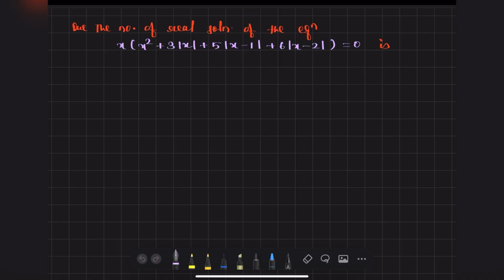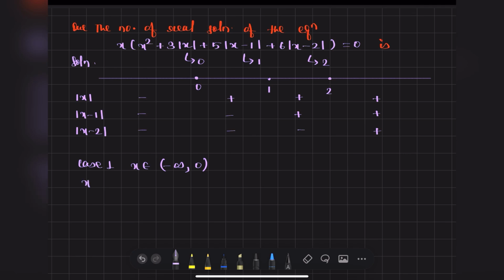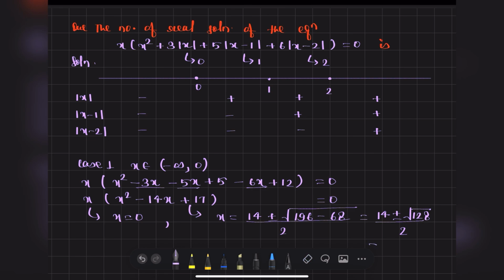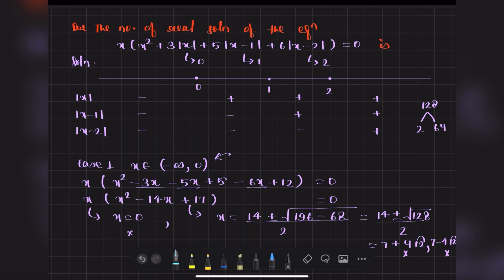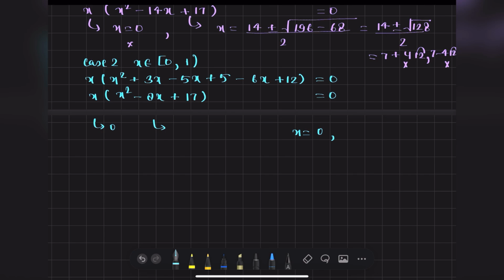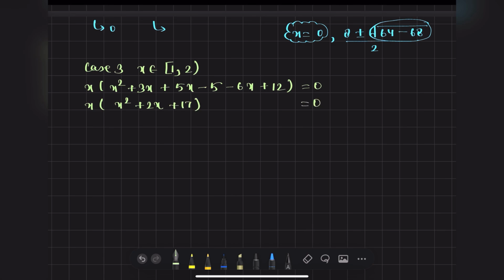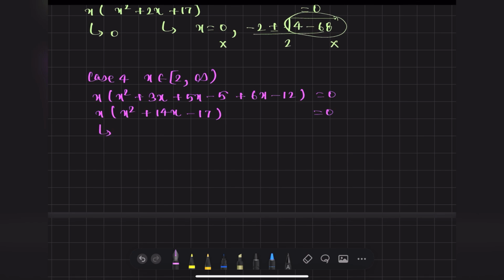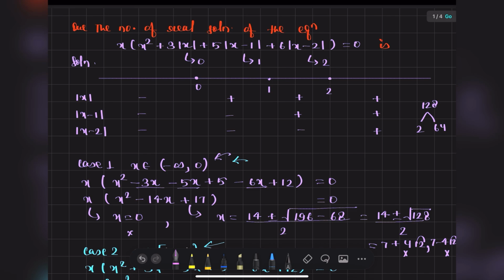Quadratic equation Qus 10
Hey Guys
Welcome to mathfilx
if you have any doubt you can comment i will try to solve
Thankyou